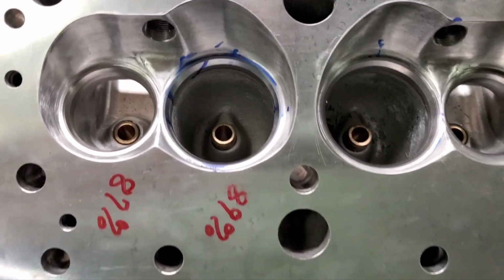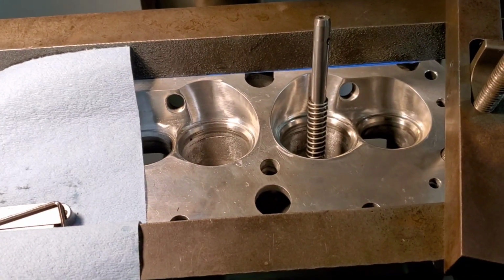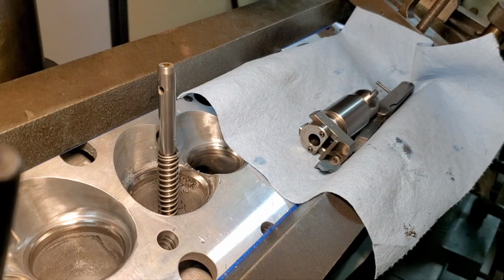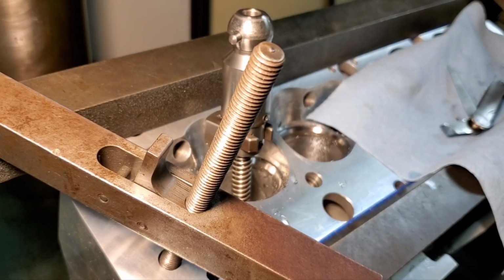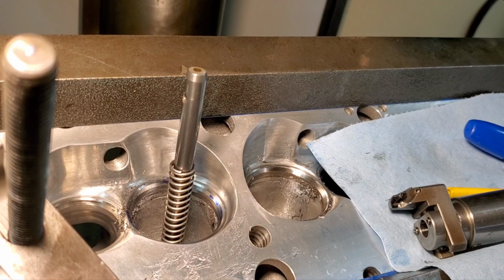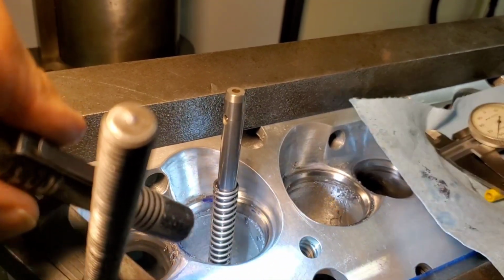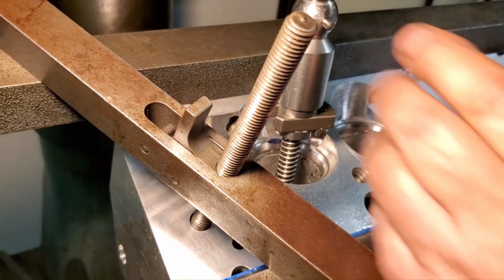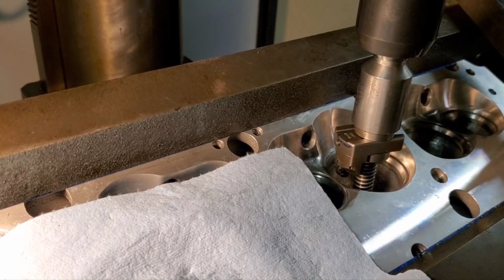Final work on the Chevy Heads.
The are called Strike Force heads from PBM.
Not sure who makes them.
I purchased these because other companies like Edelbrock were out of heads and castings.
They really are pretty good.
These are going on a 406 Chevy.
Will be set up for a hydraulic roller cam.
They have Erson Competition Valves, springs, retainers and locks.JustMoparJoe TerryGrover EnginesandMachines.